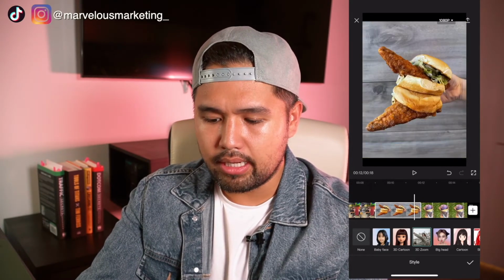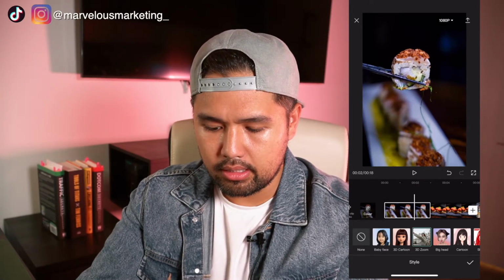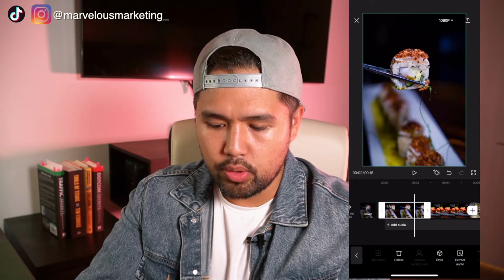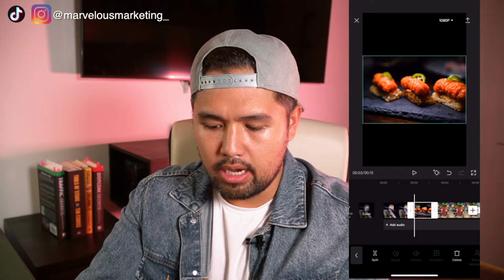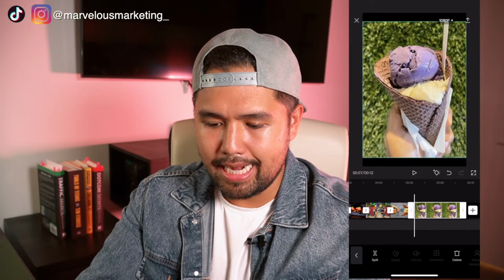3D Zoom Photo Effect Cap Cut Tutorial Tiktok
3D Zoom Photo Effect Cap Cut Tutorial TikTok // Have you been looking how to do this awesome 3D zoom photo effect cap cut tutorial that you’ve been seeing all on TikTok?! This is the video for you. In this, I go through the exact tutorial on how to create the 3D zoom photo effect on Cap Cut so you can post it ok TikTok and get more views and likes! With anything trending, you have to jump on the bus and do your own rendition immediately! I know a lot of people have been wondering how they can make this 3D zoom photo effect on Cap Cut so that’s why I made this video! I also include how to use the trending songs on TikTok and apply it to this 3D zoom photo effect on Cap Cut so you can easily create it then upload it to the platform! Make sure to tag me @marvelousmarketing_ in your own 3D Zoom Photo Effect Cap Cut video on TikTok!

Lavalier Microphone
Shotgun Microphone
Computer Microphone
SD card